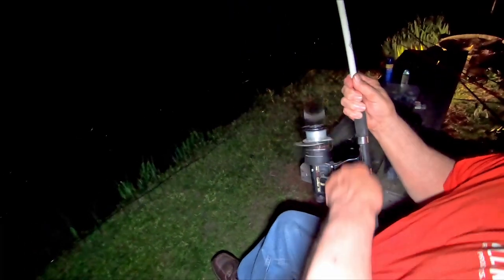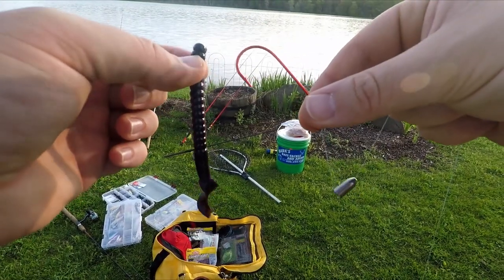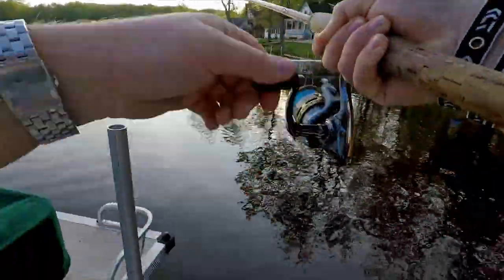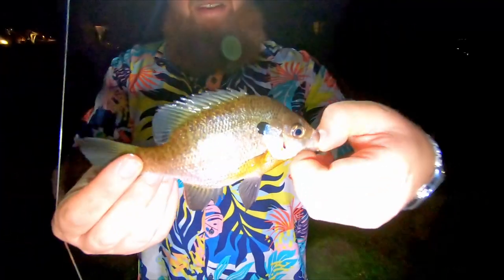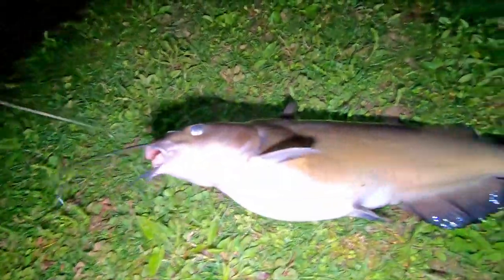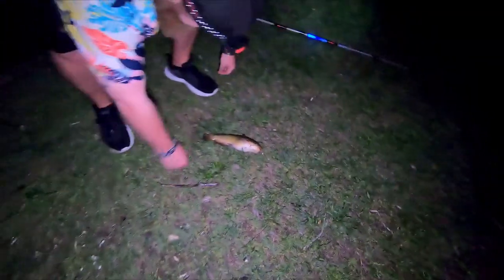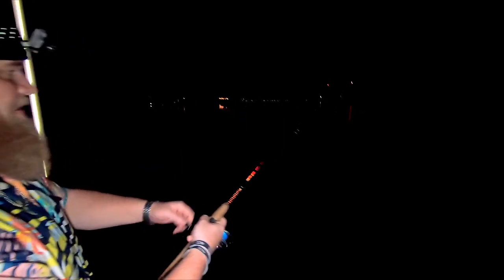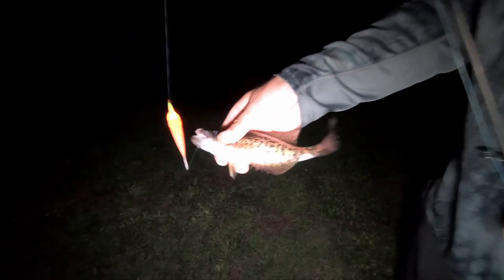SECRET BAIT Catches EVERYTHING In This Lake (MONSTER CATCH!)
I fly to Ohio to test out this freshwater bait that goes head to head with some of the best catfish baits out there! We end up landing a giant cat fish and many other species. This is Muzzy Lake in Northeast Ohio. It is a very deep lake that was formed by glaciers way in the past. I do my best to show and explain all of the rigs and baits we are using to catch fish!

RANDOM GEAR:

Cheap Pier/Surf Rod ($20!)
Crab Net Rope For Pier
Crab Hoop Net
Camera (GoPro)
Microphone (Purple Panda)
iPhone/Camera Tripod Stand
Solar Power Bank (Charger)
Rechargeable Head Lamp